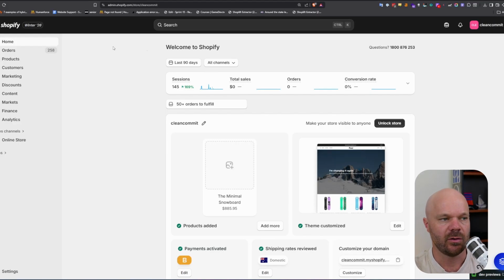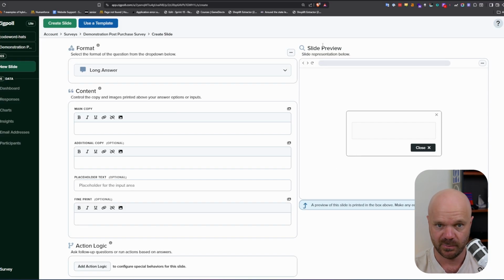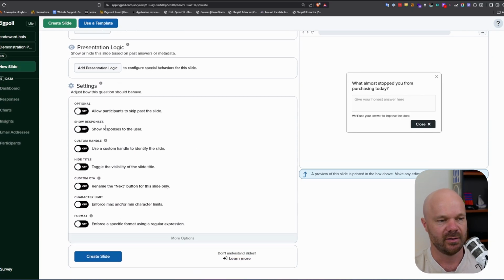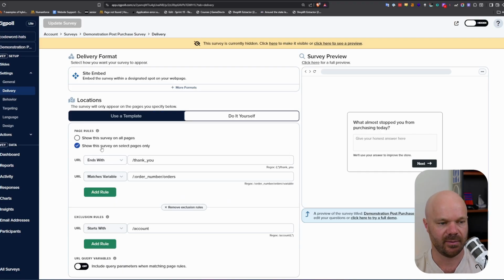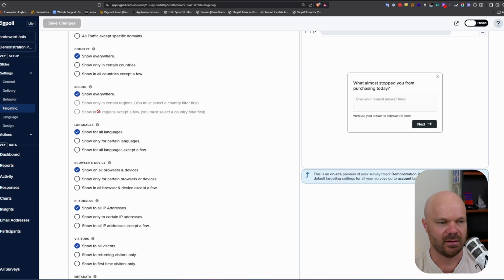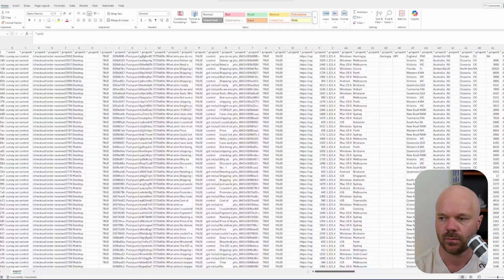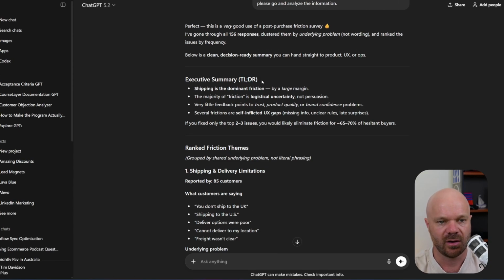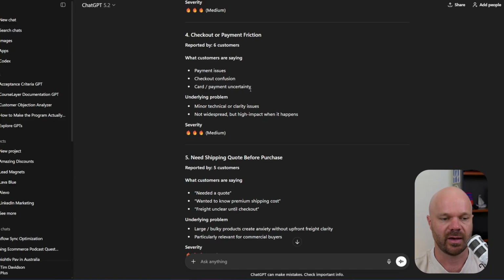How to Survey Customers (Shopify Guide)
How to Add a Free Post-Purchase Survey to Shopify in 10 Minutes

You're spending money on ads but have no idea which ones actually work. Customers are buying, but you don't know why.

I set up post-purchase surveys on every client store I work with. Takes 10 minutes. Costs nothing. And the data you get is better than most expensive analytics tools.

Here's what I'm showing you:

- Setup process for Zigpoll
- A walk through the entire integration with Shopify.
- Which questions to ask

This is the same setup I use for stores doing $2M to $50M annually. Same tool.

If you're running paid traffic to your Shopify store and not collecting this data, you're flying blind.